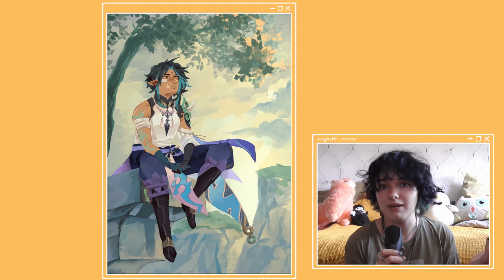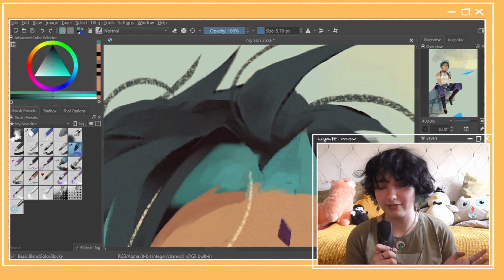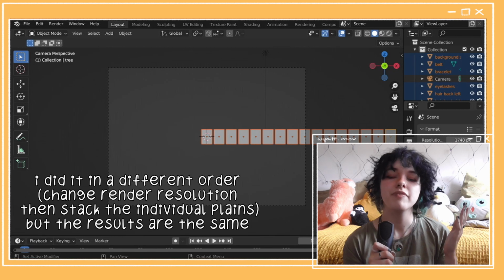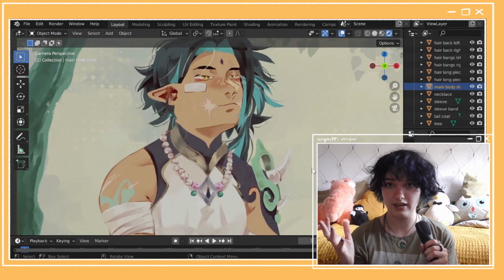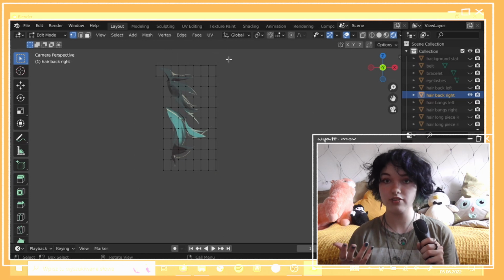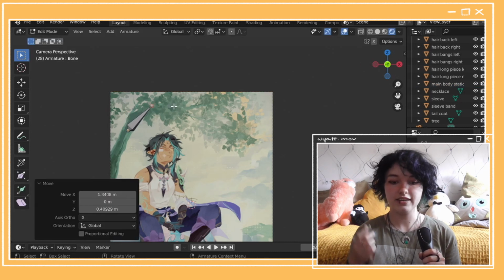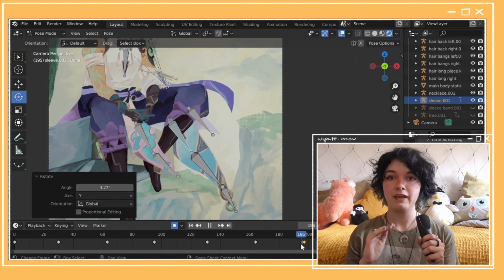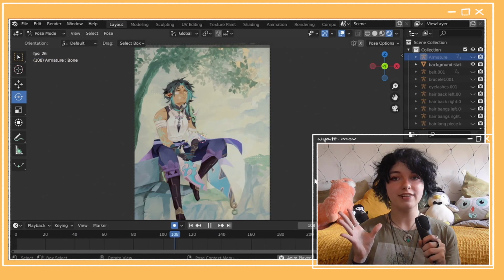Turn your illustrations into animated wallpapers [Tutorial]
hello hello
I am in fact back from the dead to bring you...whatever this is. I'm trying out new things and finding ways to still enjoy making videos and I'm really interested to hear what you guys think of it.

Also if any part was unclear, leave a comment and i'll try to explain it again in more detail or if i feel like the topic deserves it, might make another video.

♕TOOLS USED:
Art Program: Krita
Tablet: Kamvas 13
Recording: OBS
Microphone: GXT Mantis 232
Video Editor: DaVinci Resolve
3d Software: Blender